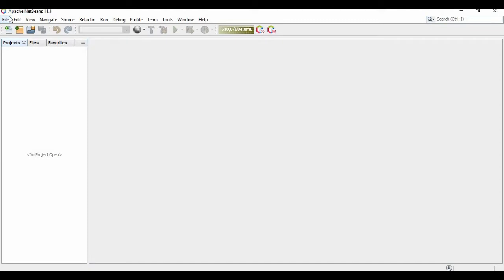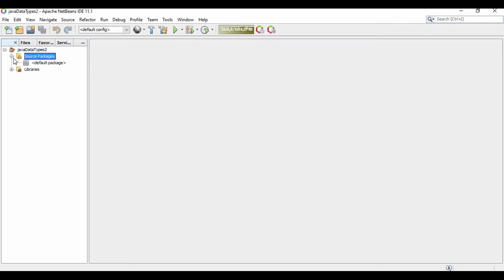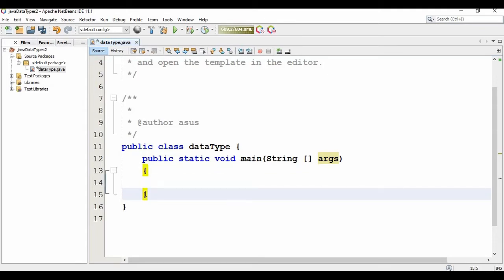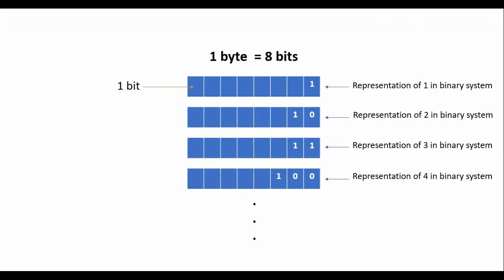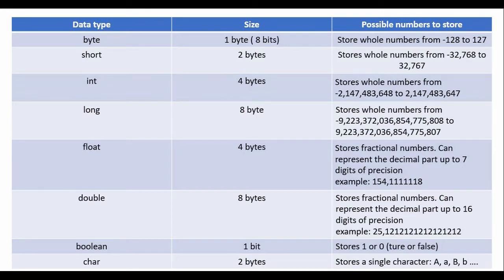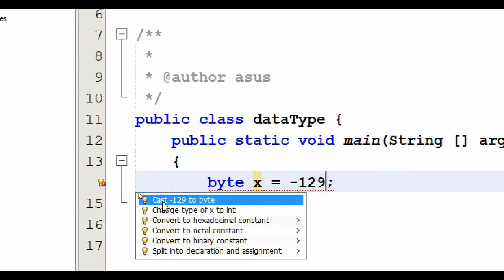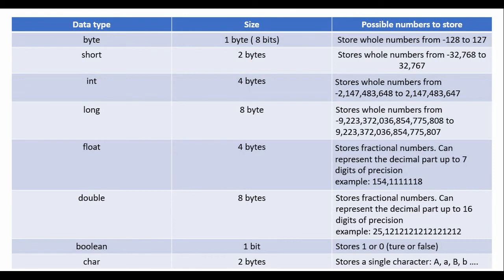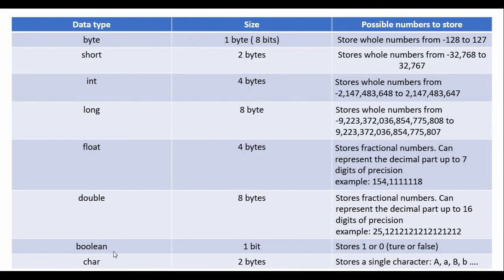Java Basics | 4/ Everything About Primitive Data Types In Java (Part 1)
Hello guys,
In this part one from this new tutorial that is about data types in java, I talk about the primitive data types which exist in java, there are 8 primitive data types: byte, short, int, long, float, double, boolean and char.

I also mentioned that the String data type is non-primitive, but when we use it, you can think of it as if it is a primitive data type because in most cases there isn't a jave program without at least one String variable.

When I was talking about the binary representation of numbers I said that "2 in binary system is ten", "3 in binary system is 11", "4 in binary system is one hundred" and that might be confusing, then it's  better to read it by only using zero and one:
"2 in binary is one zero", "3 in binary is one one", "4 in binary is one zero zero"...